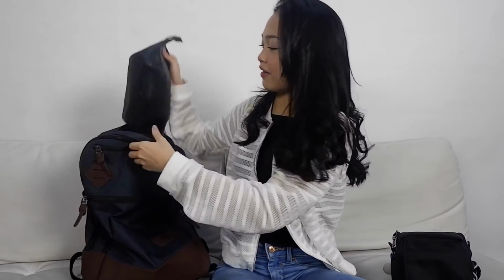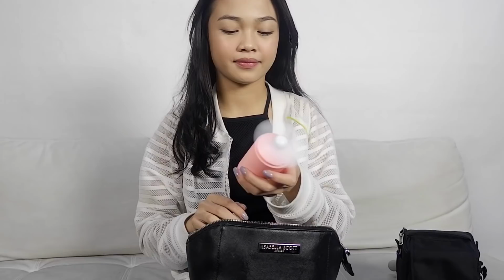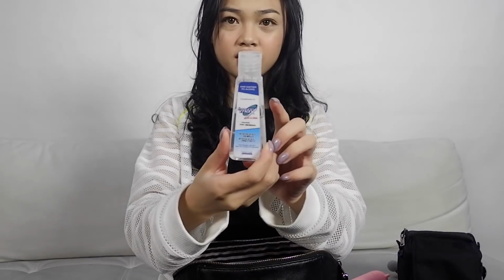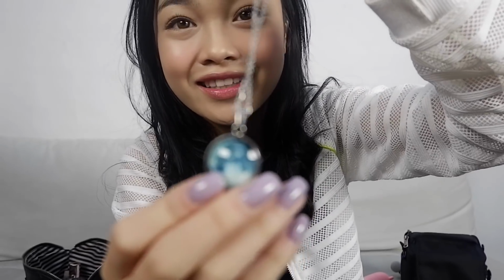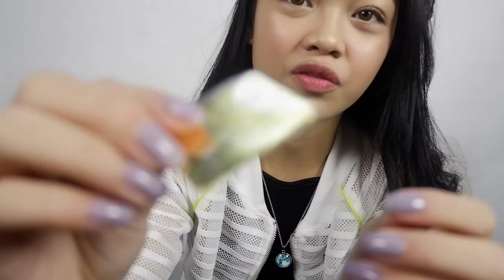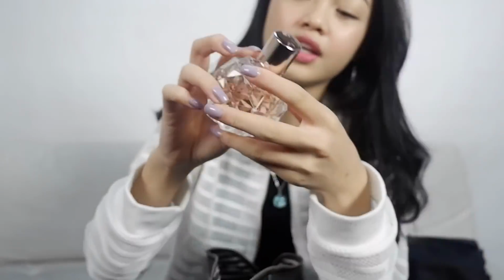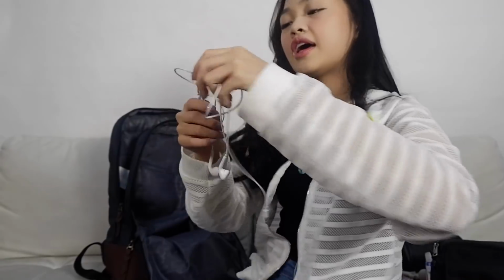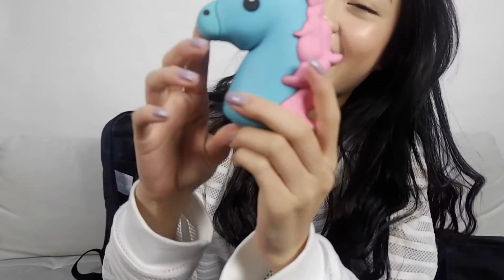New Dance Cover ++ What's In My Bag?!! // Andree Bonifacio